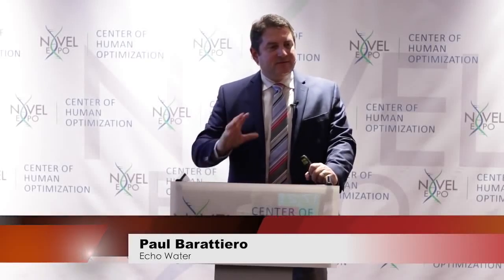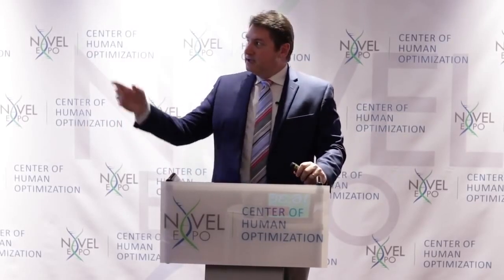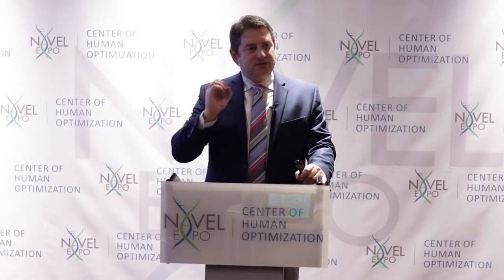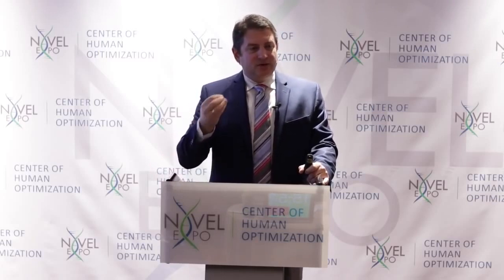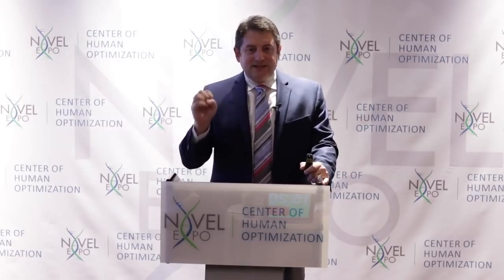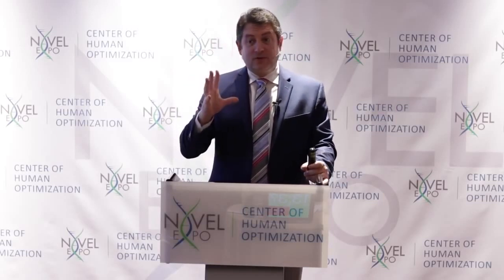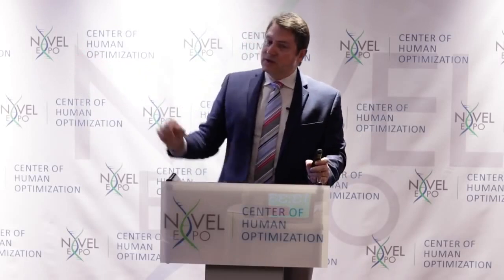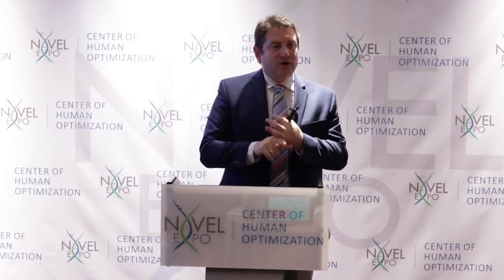💧What is Hydrogen & How can it Help you?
- What is Hydrogen & How can it help you? - Izumio Hydrogen Water
1. Hydrogen is tiny and can go anywhere in your body very quickly and easily to fix issues that you have.
2. It reduces oxidative stress and inflammation in the body.
3. Most diseases are caused by oxidative stress / free radicals
4.  Hydrogen is a strategic antioxidant that only reacts with cell damaging free radicals, and not those that have physiological roles or sustain life.
5. Hydrogen regulates/ stimulates Ghrelin and Leptin (two hormons in the body that control fat storing, energy, etc.). This is beneficial for neurological disorders such as Parkinson's, Autism, Alzheimer's, etc., which lack Grelin secretion.
6. Hydrogen helps boost our energy